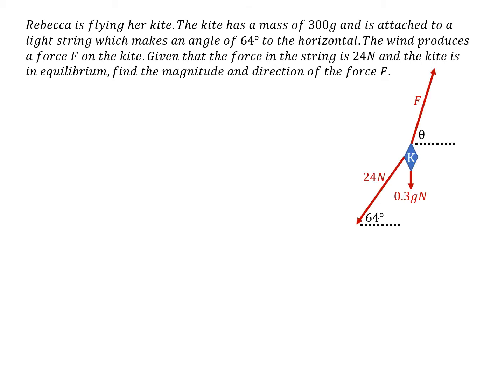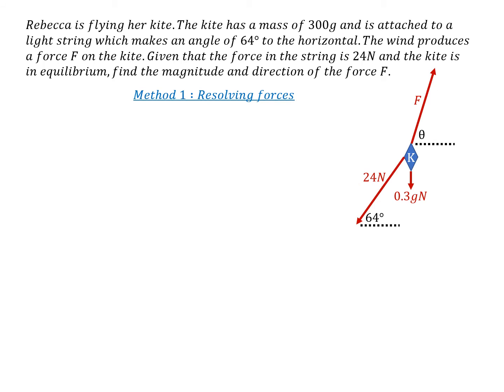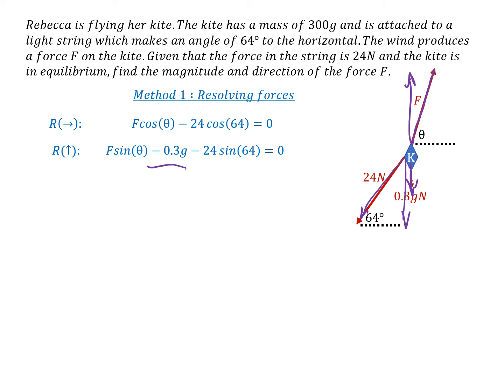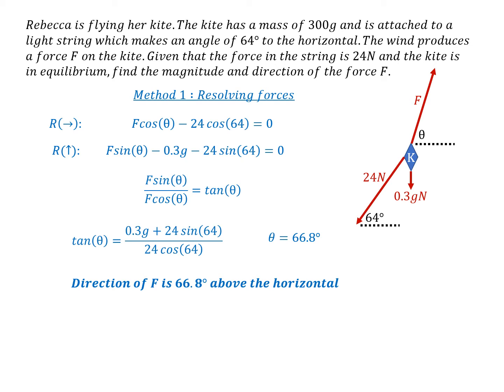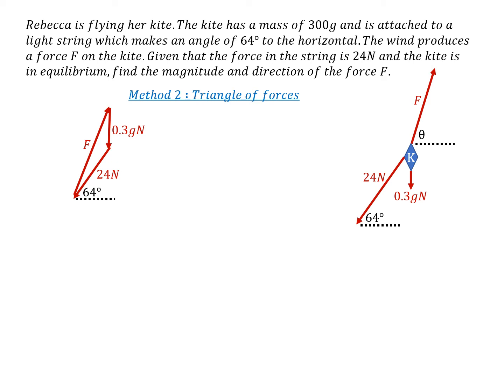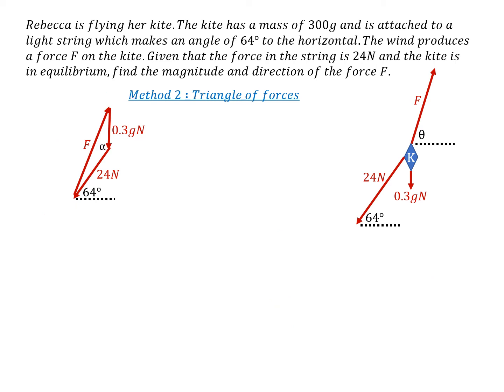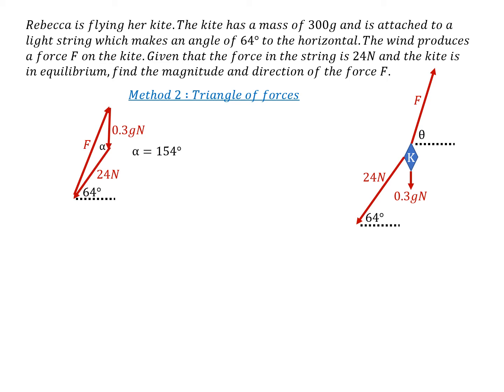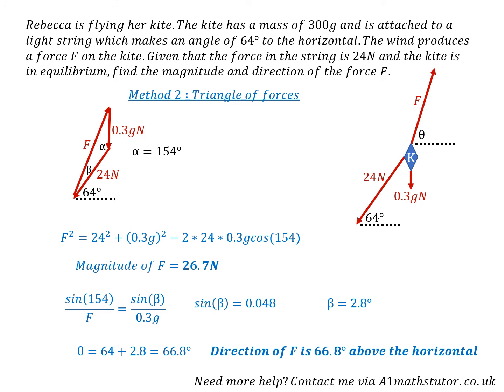Q181 Solution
Finding a missing force when an object is in equilibrium.